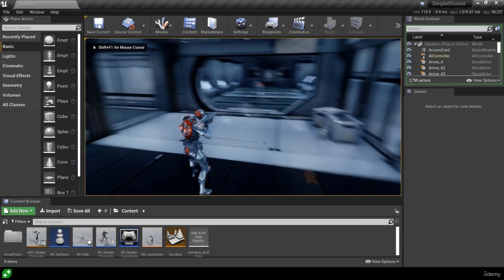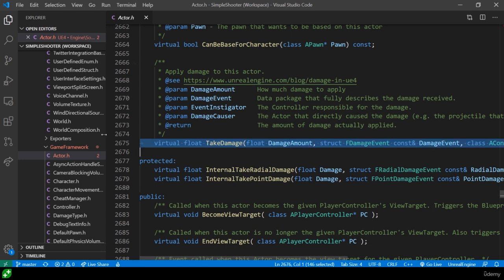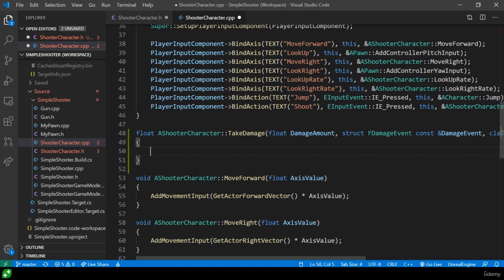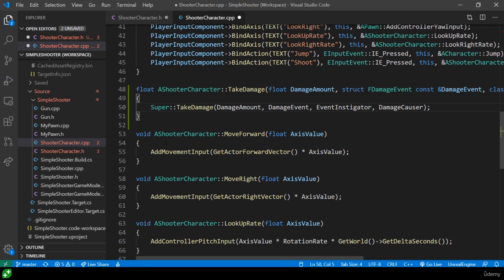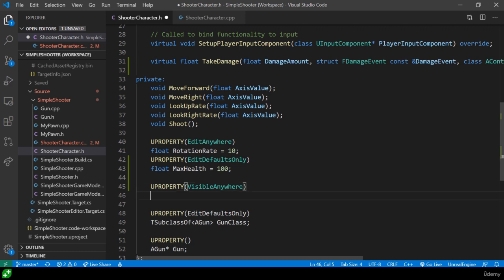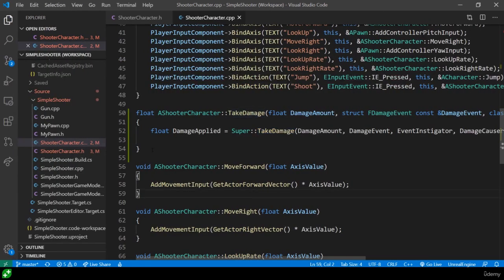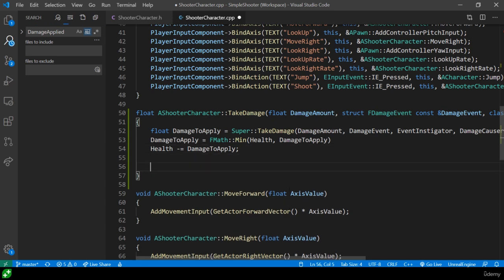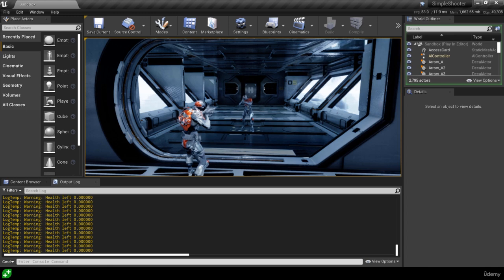024 Overriding TakeDamage